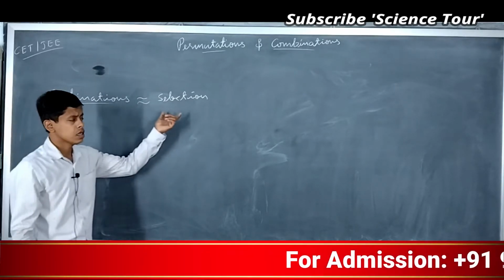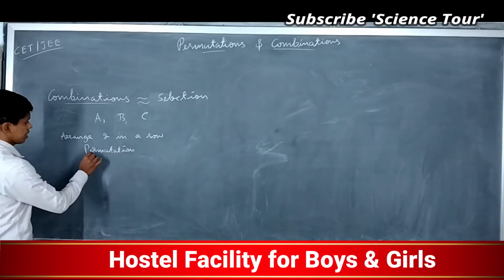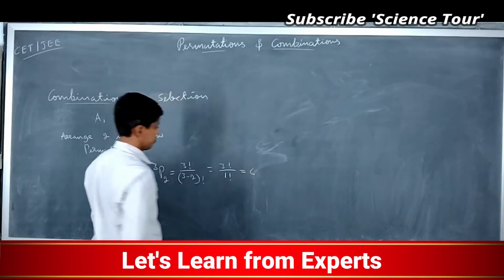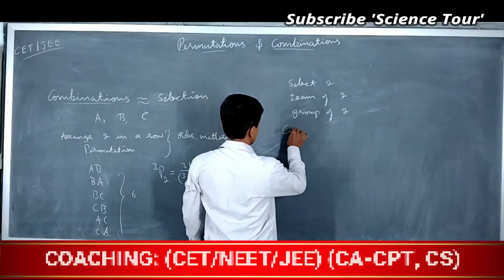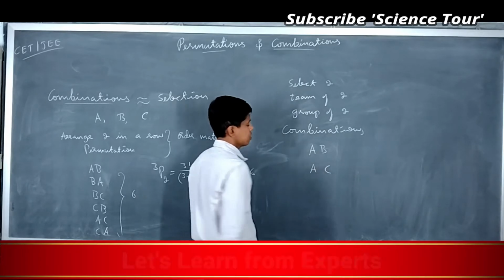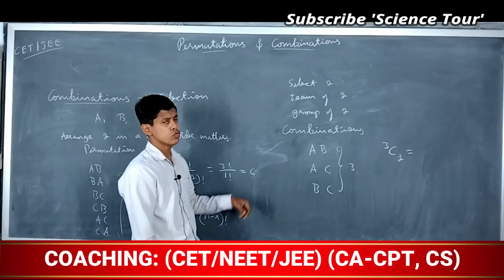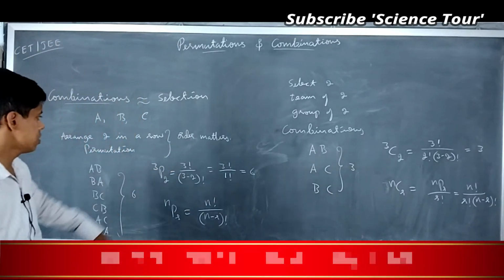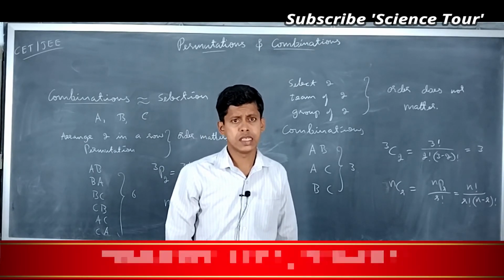CET JEE Mathematics | Permutations & Combinations (Part 11) | Mr Arun Dsouza | Science Tour